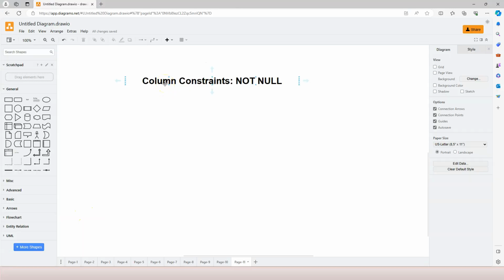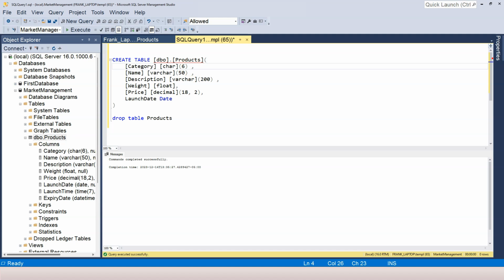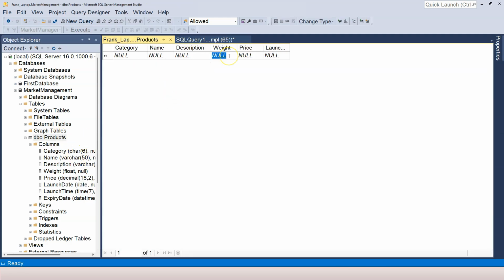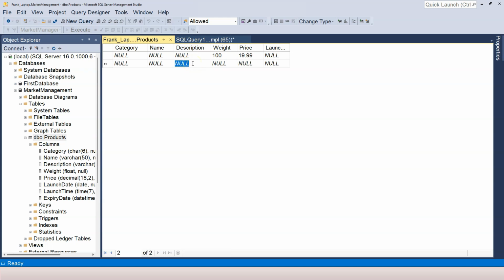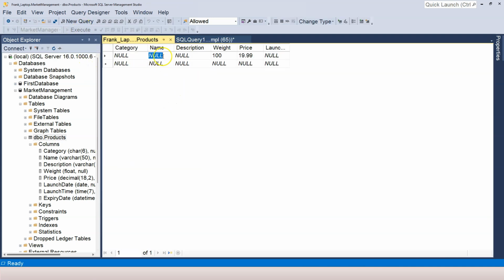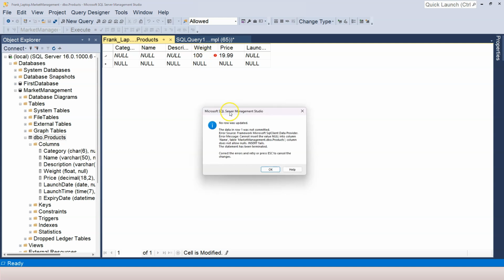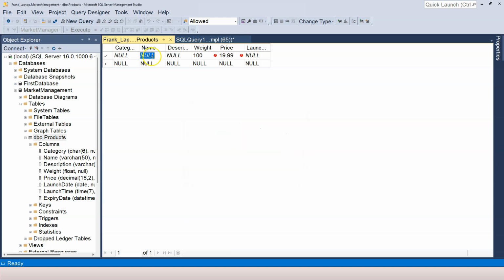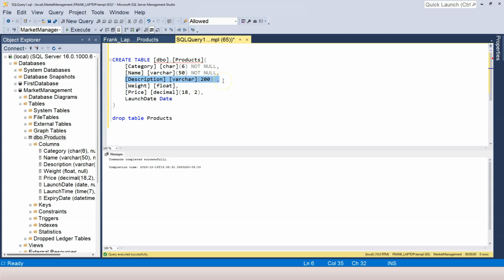11. Column Constraints NOT NULL | SQL for Beginners